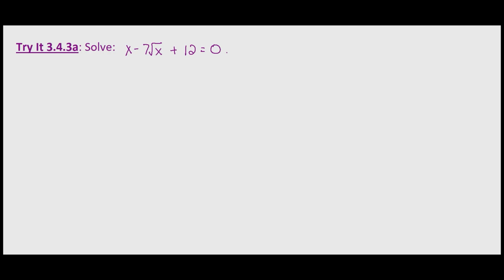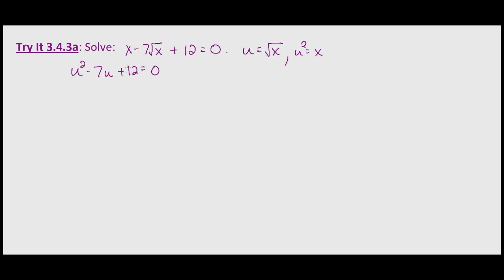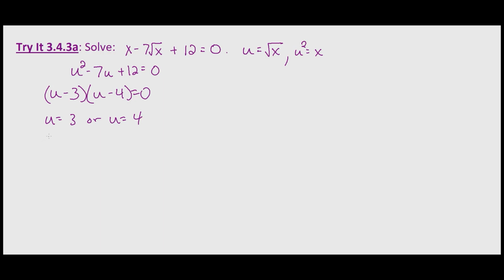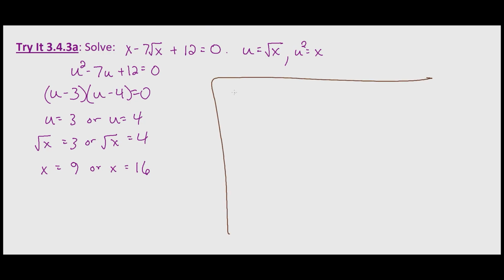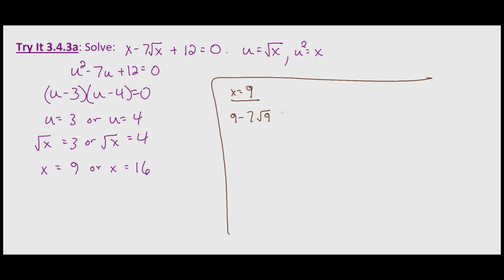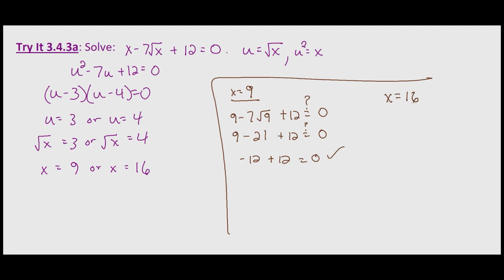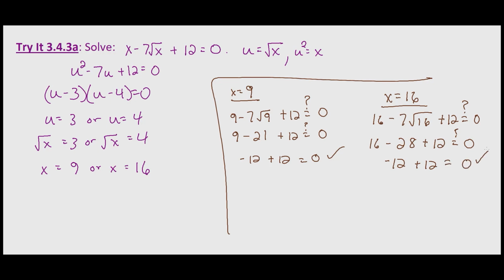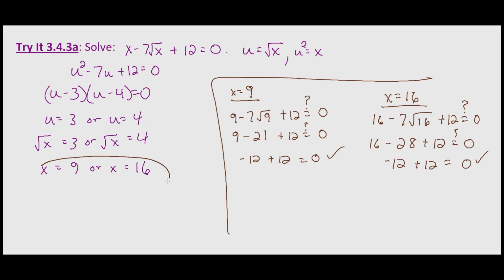Algebra IIB Lesson 3 4 3A